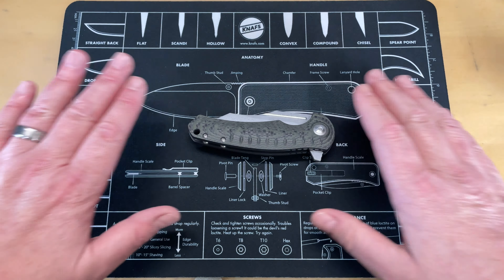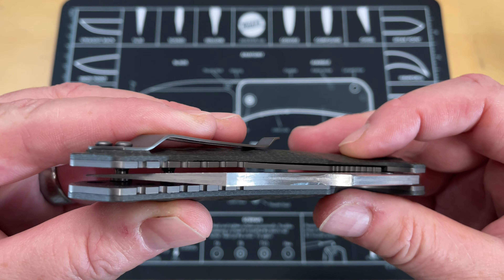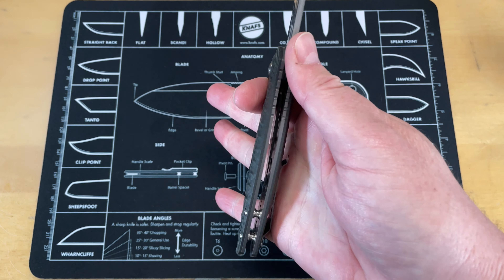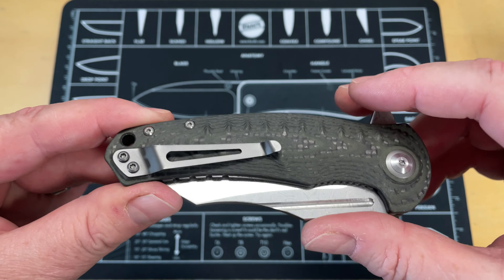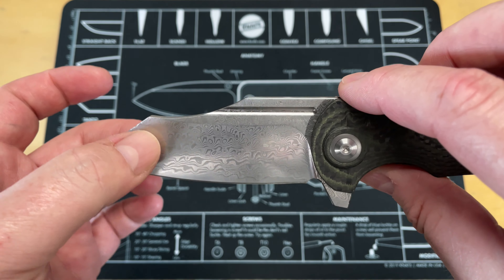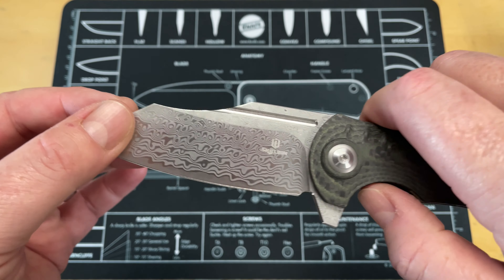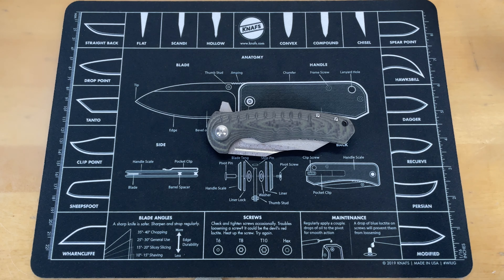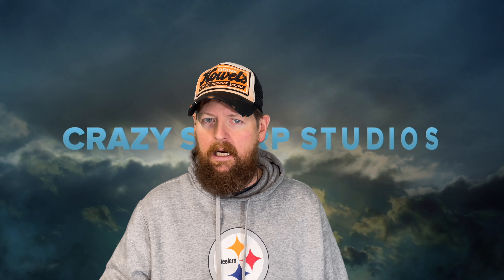SHIELDON TRANCHODON | FIRST DAY IN POCKET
This is definitely one of the most interesting looking knives I have had on the channel in a while. Thanks to @NeevesKnives for sending it along for review, he has been probably the biggest supporter of the channel we have ever had so go show him some support and watch some of his videos.

go check out @BigRedEDC

1000/6000 grit combo
600/2000 grit combo